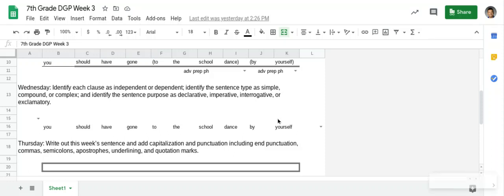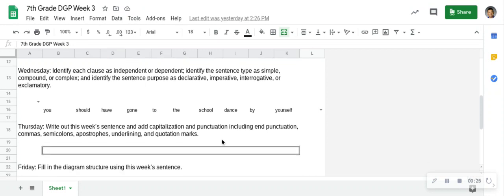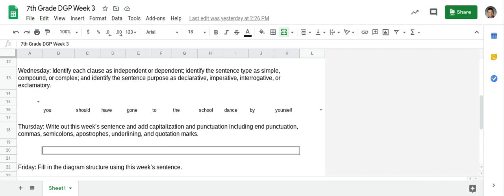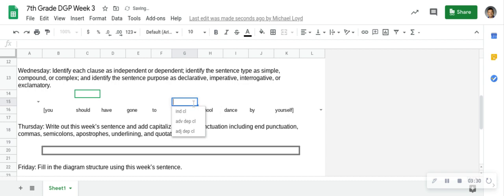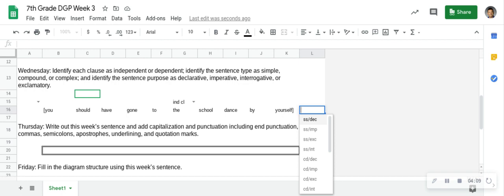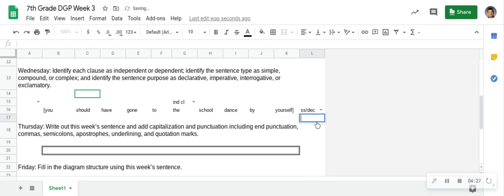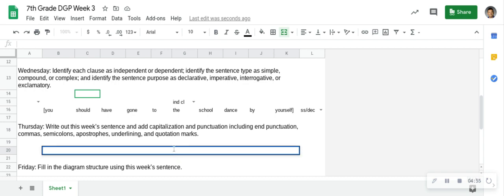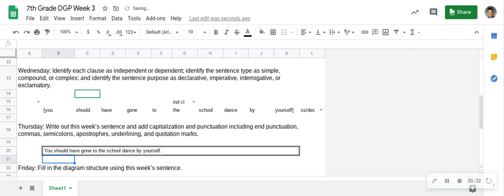DGP Week 3 Wednesday (7th)